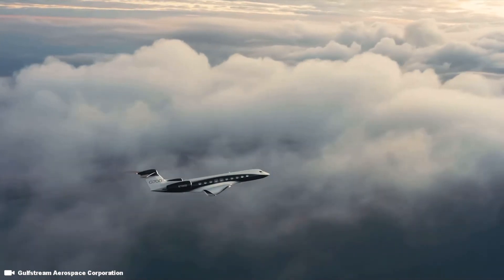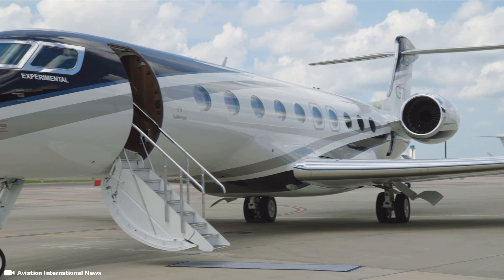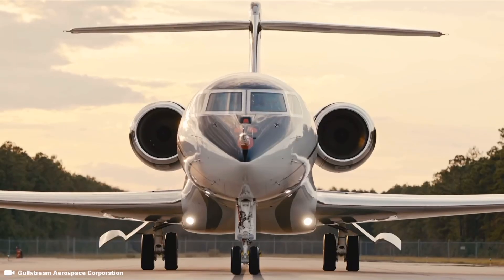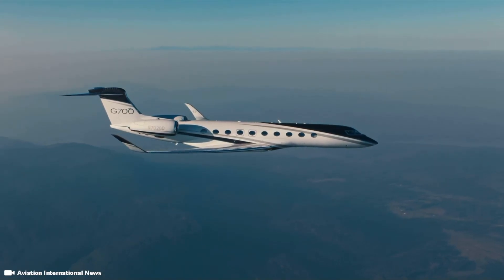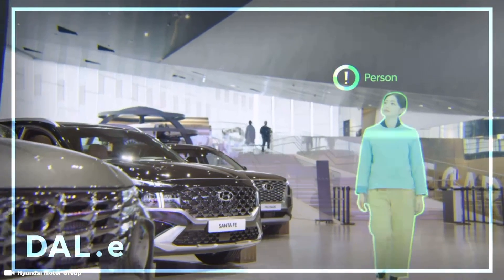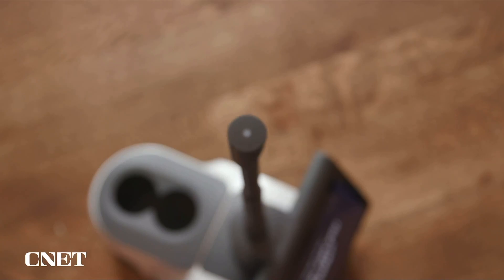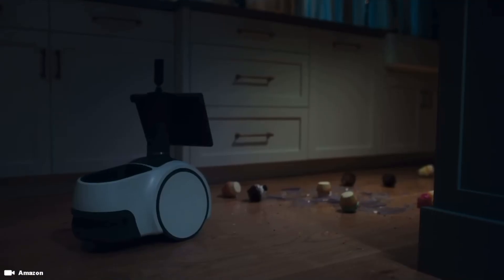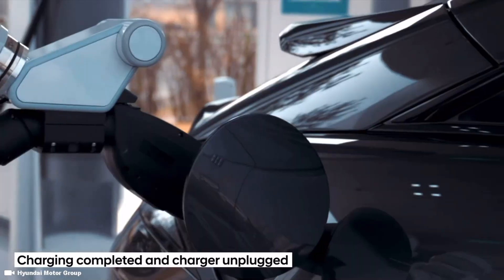Inside the $75 Million dollar Gulfstream G700 Private Business Jet ... G7 Airplane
The Gulfstream G700 will hit the skies soon — and it will be a hugely important member of Gulfstream's lineup of high-end, bespoke private jets. With a spacious cabin and a massive range, this $75 million jet brings the best of both worlds to its deep-pocketed owners.

About 200 Gulfstream are used by 35 governments, mainly the G550 : air transports of heads of state and government, airborne early warning, medical evacuation, high-altitude atmospheric research, and intelligence, surveillance and reconnaissance.

Support Me !!

Sony ZV-1

Sony ZV-E10

28 Inch Travel Luggage

3 Piece hard side luggage

Timecode

0:00 Intro
0:05 G7 Jet
0:30 Airplane Gulfstream Aircrafts
1:00 G6 G650ER Business Jet
2:00 Gulfstream Private Jet Airplane
4:15 Technology
4:45 Self Charging Robots
5:09 Amazon Astro Robot
8:19 Hyundai Dal-e Robot
8:27 ACR Auto Charging Robot by Hyundai

Hashtag Keywords

Mining Asteroids top search on Google